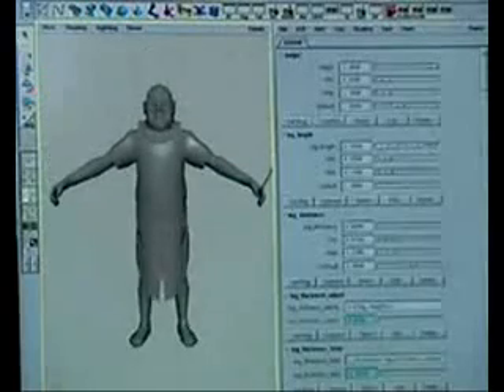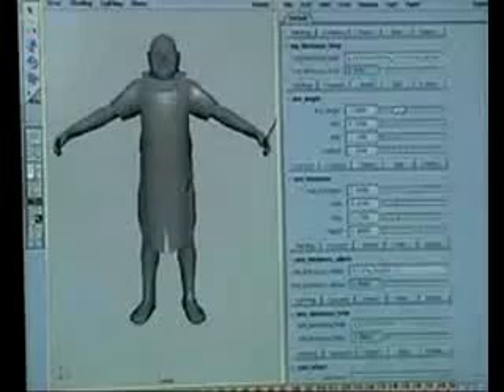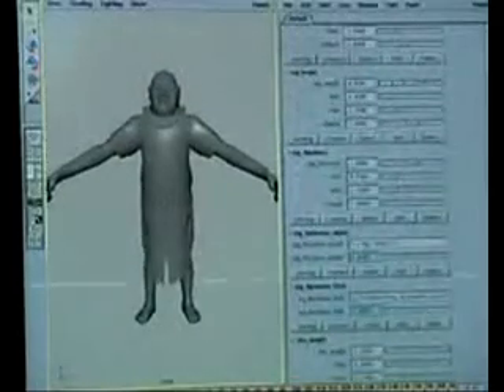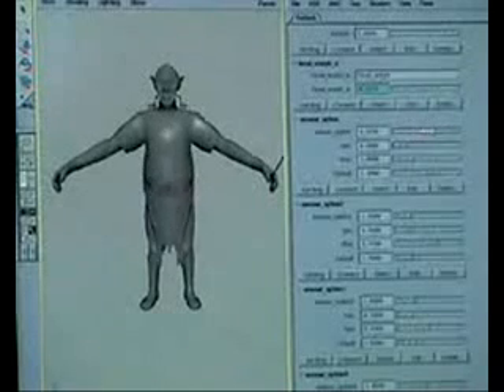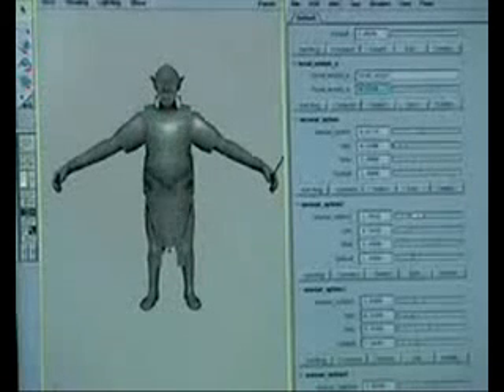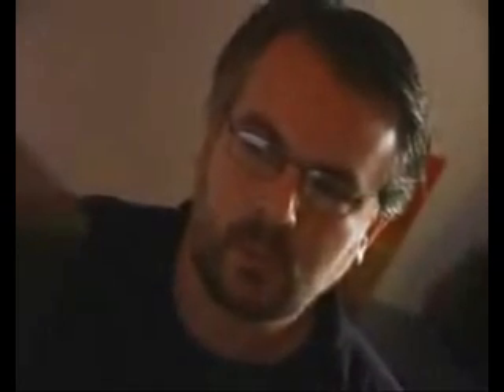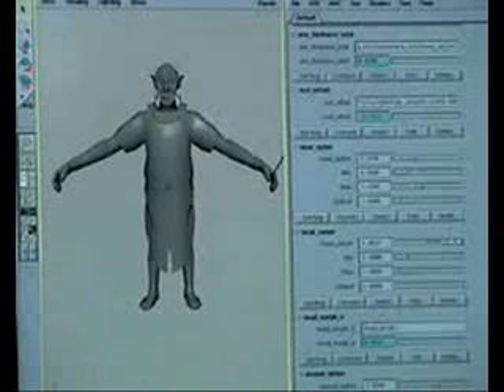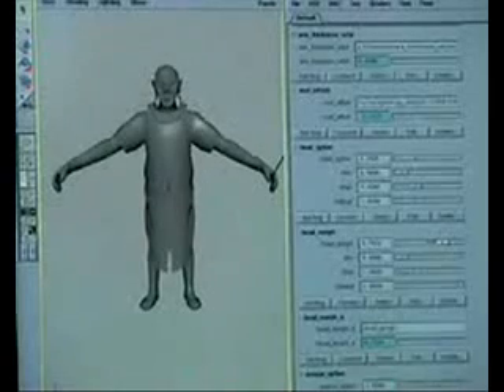LOTR Orc Creation for Massive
Matt Aitken (Digital Models Supervisor), John Alitt (Massive Crowd Supervisor), Eric Saindon 3D sequence supervisor: Weta Digital) Talk about Orc Builder for Massive Software.